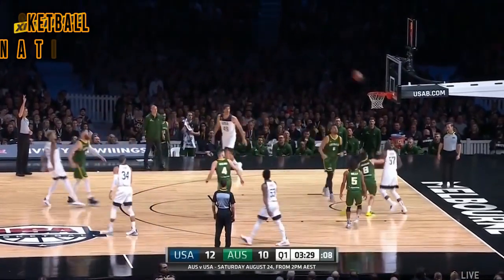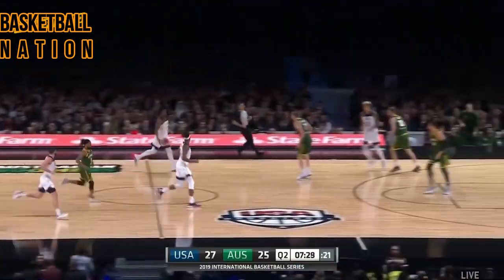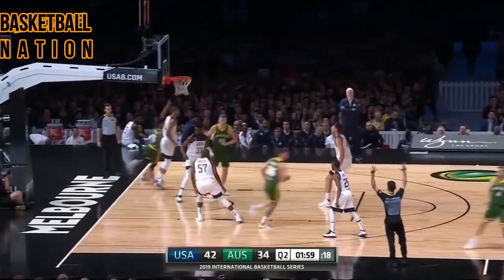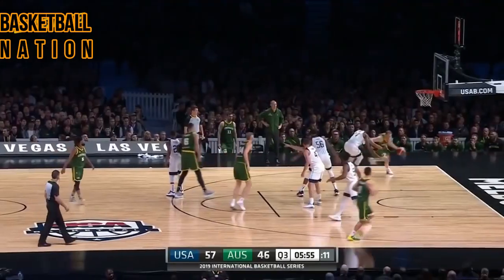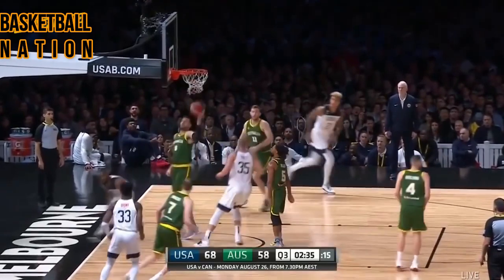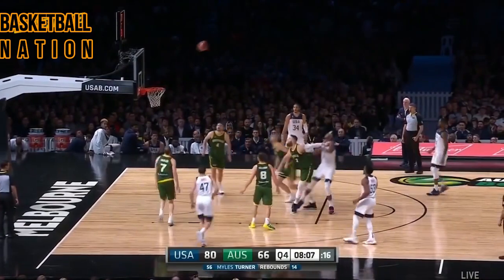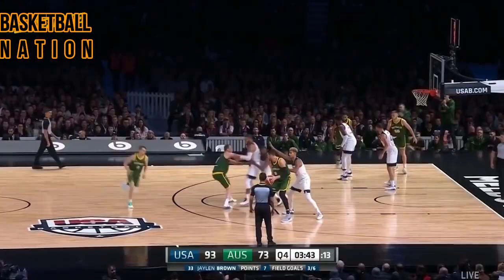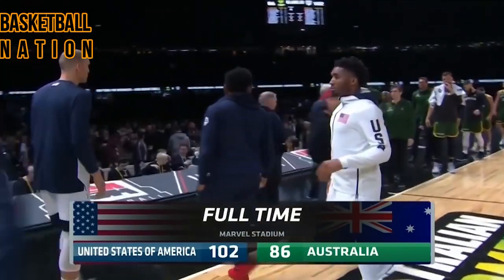USA VS AUSTRALIA